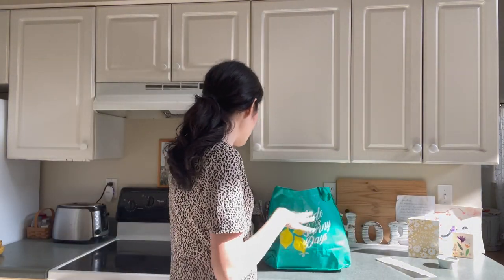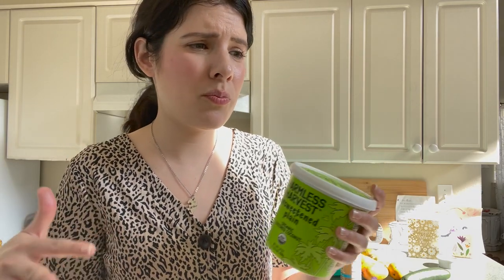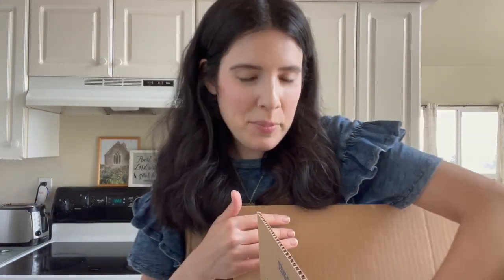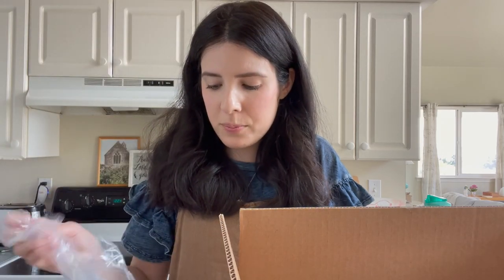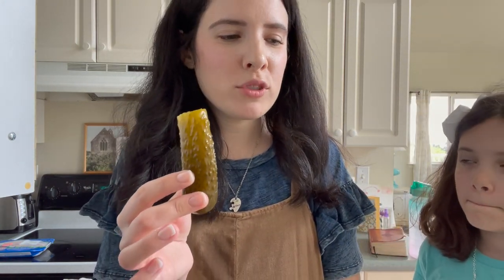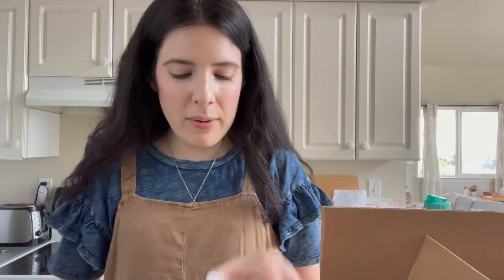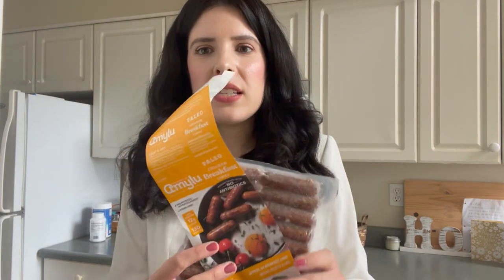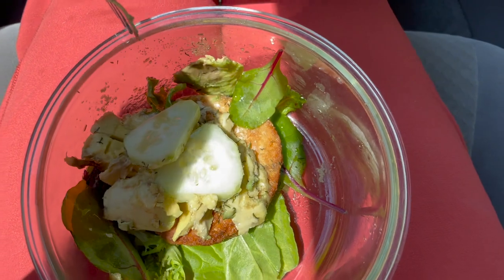Health Grocery Haul (Azure, Costco, and Whole Foods)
This month I have been working on adding more healthy groceries to our fridge. I thought I would share with you some things I already like plus some new things I'm trying from Whole Foods, Azure, and Costco. Also, I would love to know if you shop through Azure too!

My podcast: Molly's Story (on Apple podcasts, Spotify, etc.)